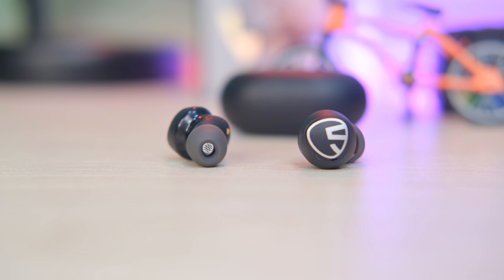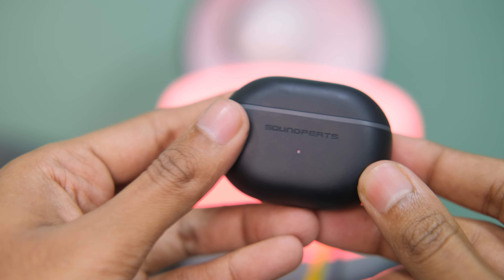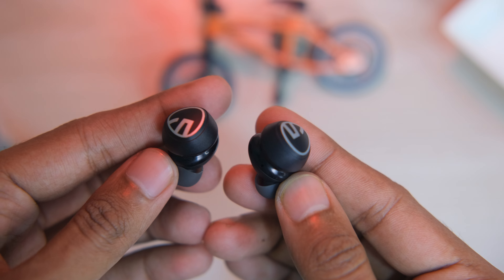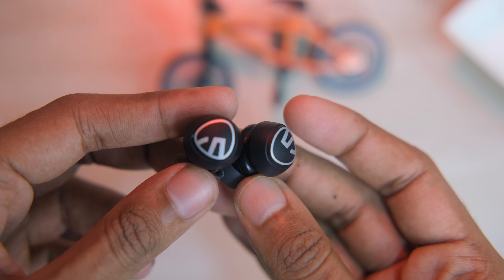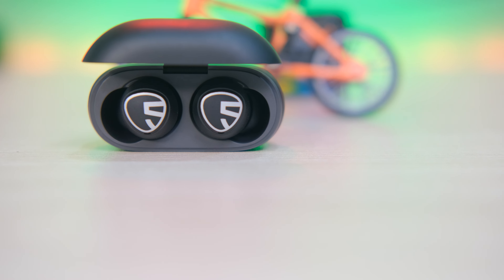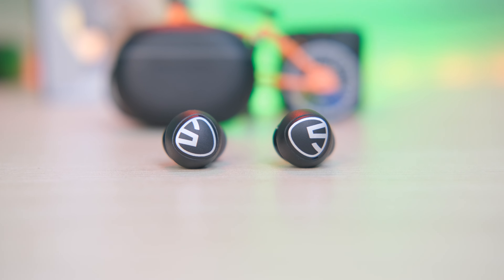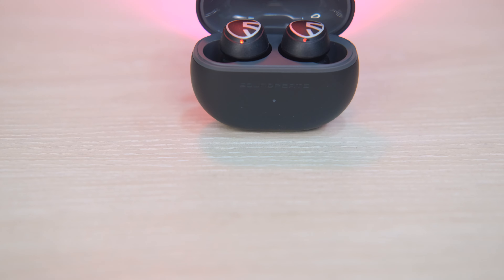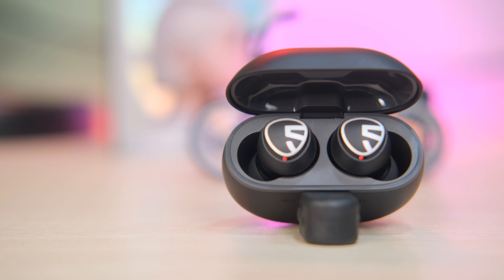SoundPEATS Mini Pro Hybrid ANC Wireless Earbuds | Best Aptx-Adaptive Bluetooth headphone